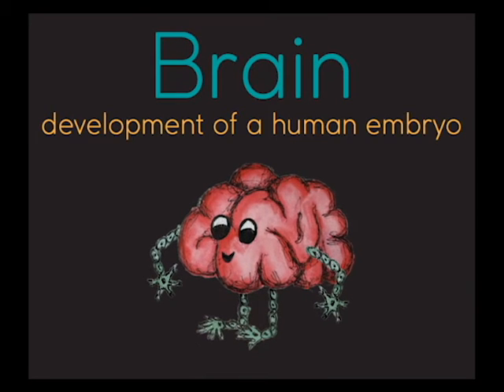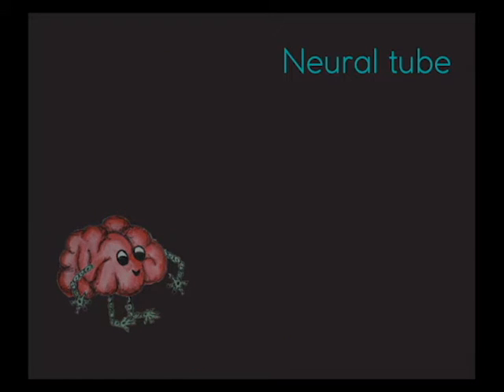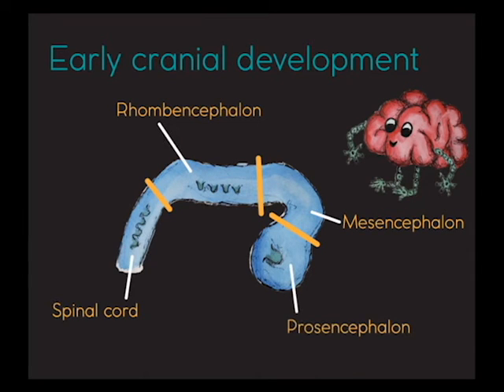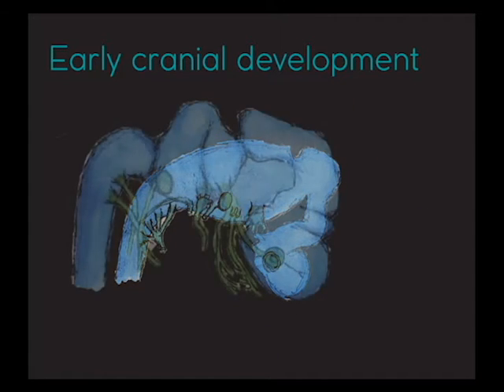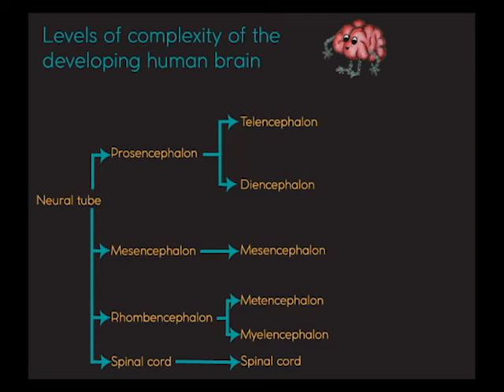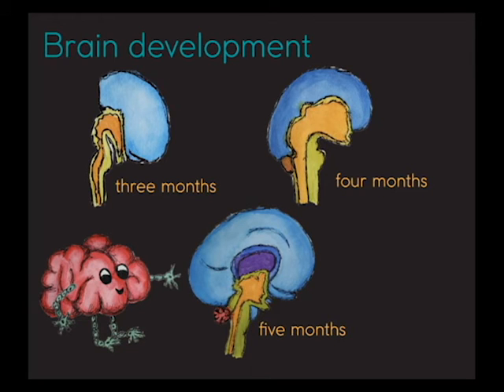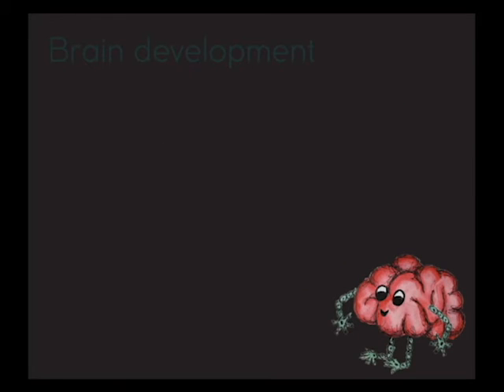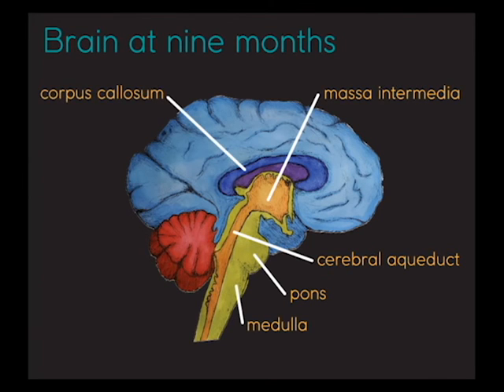Brain Development of a Human Embryo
Created by Katie Woodford, August 10th, 2021.

Illustrations by Katie Woodford. Medium; Beam water colour paints on paper, ink.

References:

O’Kane, R., Begg, T. (2019). Clinical Embryology. Springer International Publishing. Glasgow. Pg 213-235.

Sadler, TW. (2019). Langman’s medical embryology. (14th ed). Wolters Kluwer. Philadelphia. Pg 313-350.

Carlson, B. (2014). Human Embryology and Developmental Biology. (5th ed.). W.B. Saunders. Pg 216-253.